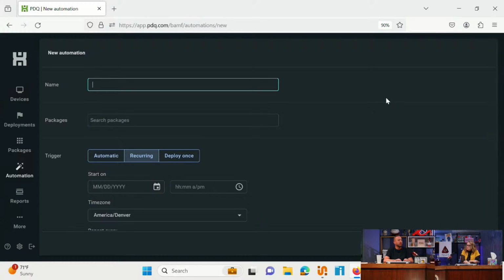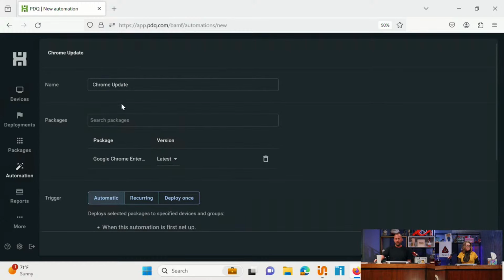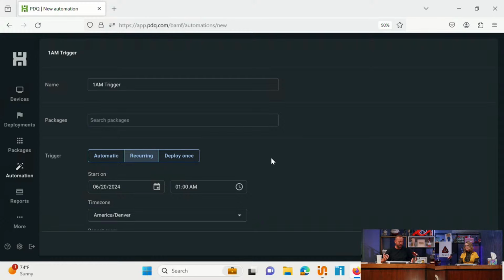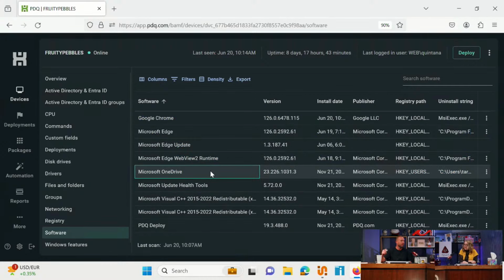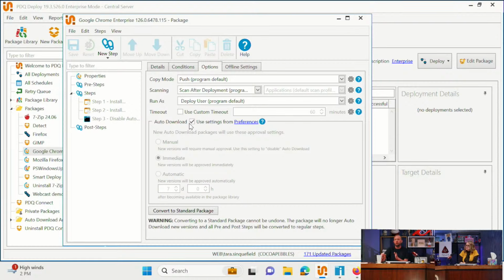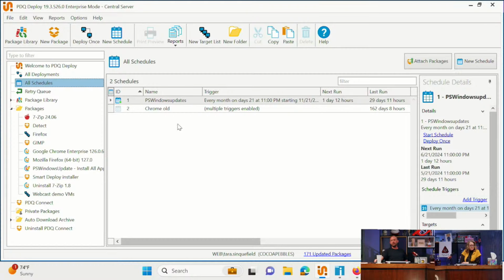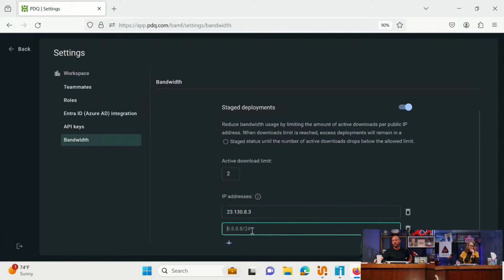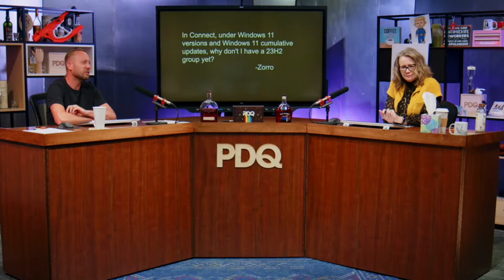🔴PDQ Deploy and Connect: Scheduling 101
If you’re new to PDQ Deploy and PDQ Connect or an experienced veteran, you’ll love this week's webcast. It’s scheduling 101. You’ll learn all the things you need to go from zero to lean, mean, deploying machine. We’ll share tips on triggers, targeting, collections and groups, plus how to automate away those mundane tasks that we all secretly love to hate

Whether you’re brand new or a seasoned pro, you can always add something to your bag of deployment tricks. Join us Thursday for PDQ LIVE!